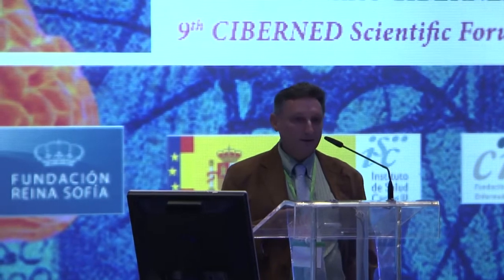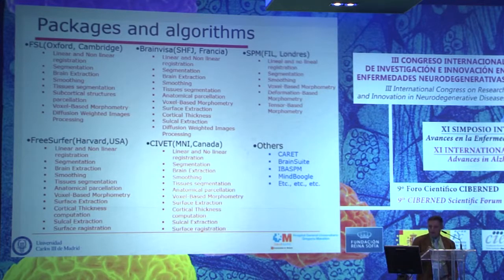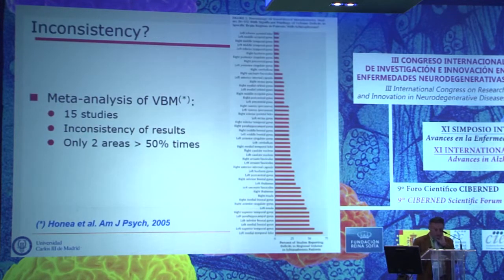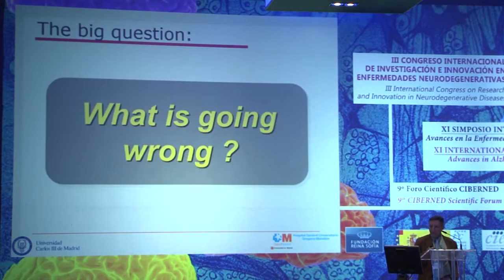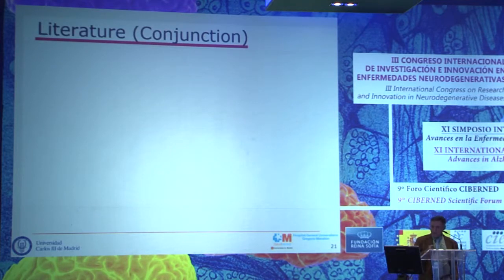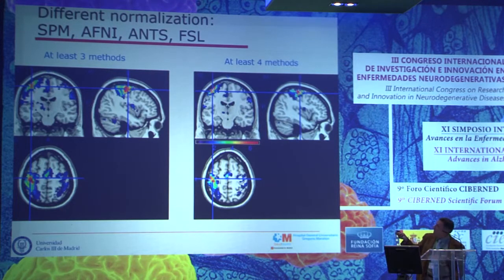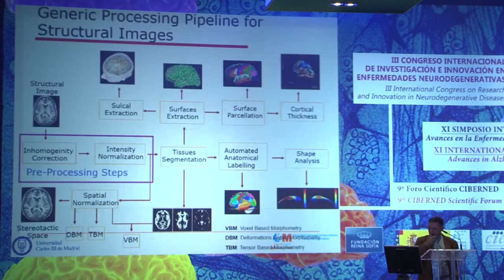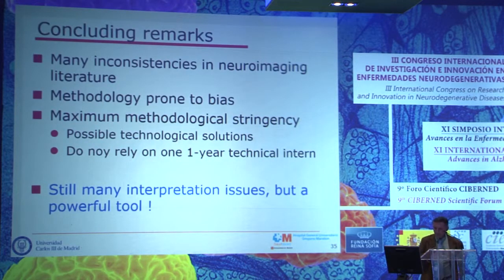Manuel Desco: Quantitative analysis of brain MRI studies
Manuel Desco, (Gregorio Marañón University Hospital, Madrid), expuso en el III Congreso Internacional sobre Investigación e Innovación en Enfermedades Neurodegenerativas (CIIIEN) su ponencia "Quantitative analysis of brain MRI studies: possibilities and difficulties.".

El congreso, organizado por La Fundación Reina Sofía, junto con la Fundación CIEN y CIBERNED –centros ambos dependientes del Ministerio de Economía y Competitividad a través del Instituto de Salud Carlos III-, abordó principalmente, las enfermedades de Alzheimer, Parkinson y Huntington.